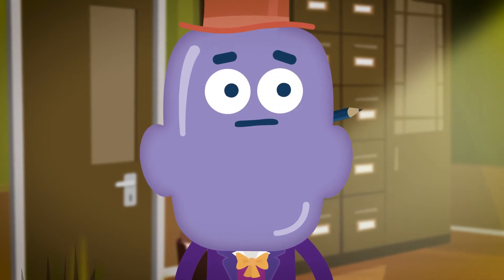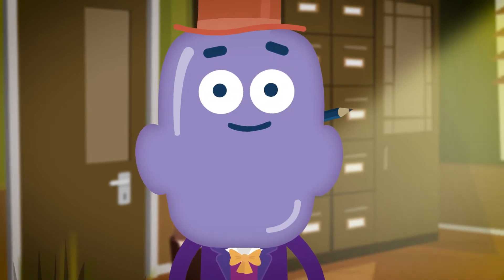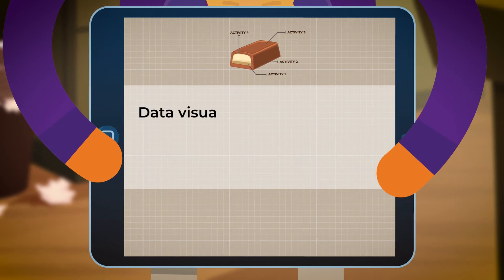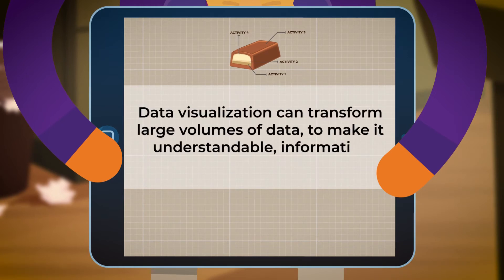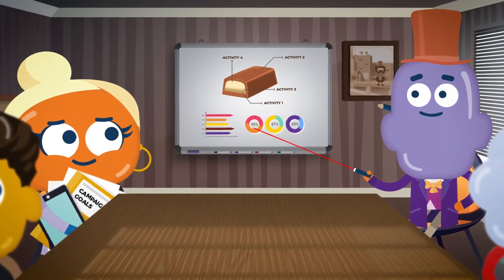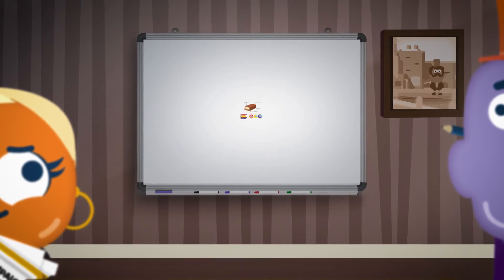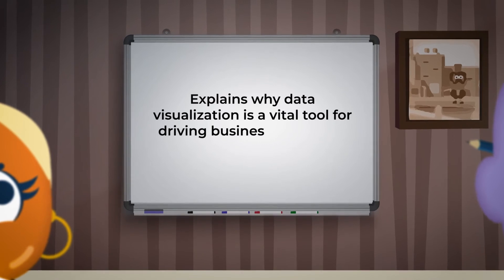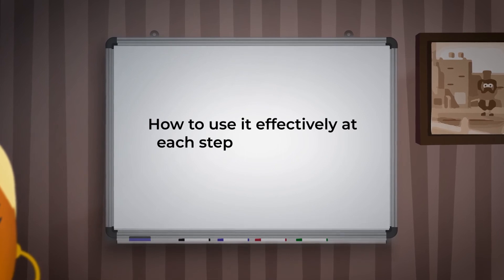The Power of Data Visualization - Course Trailer - TalentLibrary™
Train your teams on the benefits of data visualization in digital transformation with this course.

Create your free account, get access in a few clicks, and start training right away

What's covered in this course:
--How data visualization enables digital transformation
--The benefits of data visualization in digital transformation
--How to create data visualizations to aid digital transformation

Why your teams need this course:
Data is a powerful tool for any business and its employees. But to push that extra step further into real digital transformation, it’s vital to know how to present data correctly. Anyone who wants to use data, and create data visualizations, to assist with digital transformation, can benefit from this course.